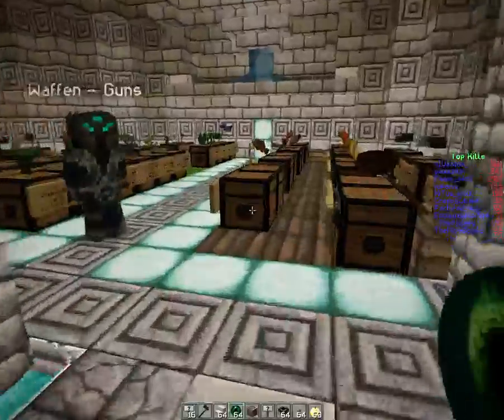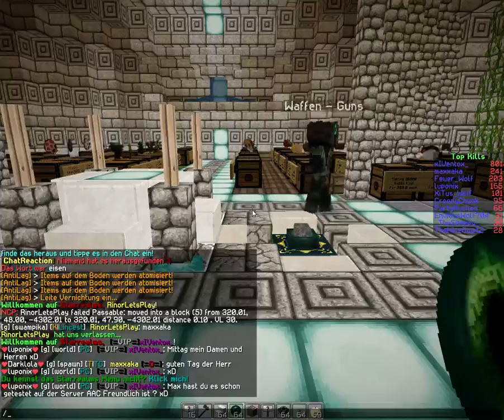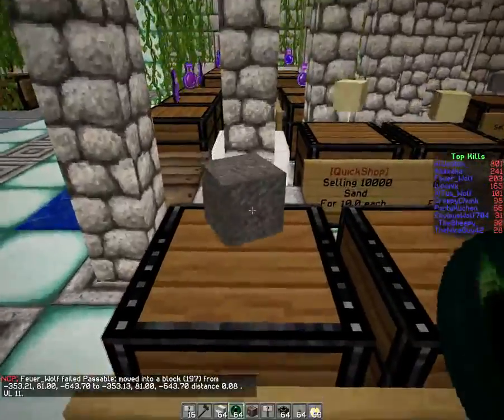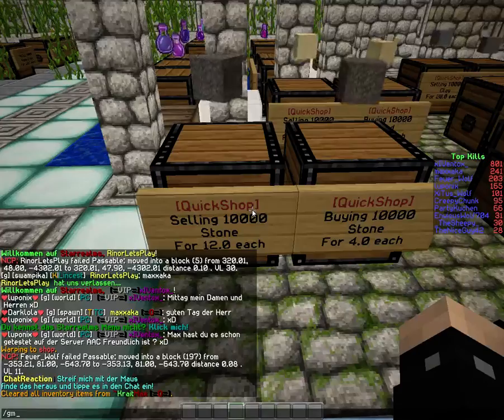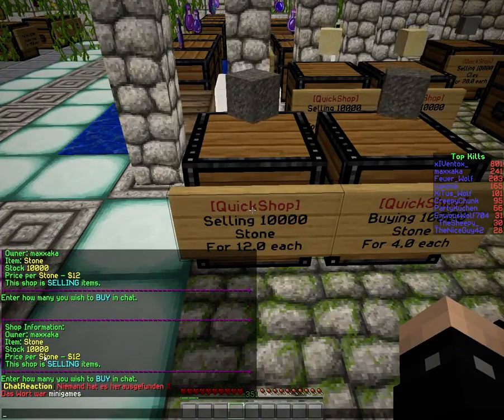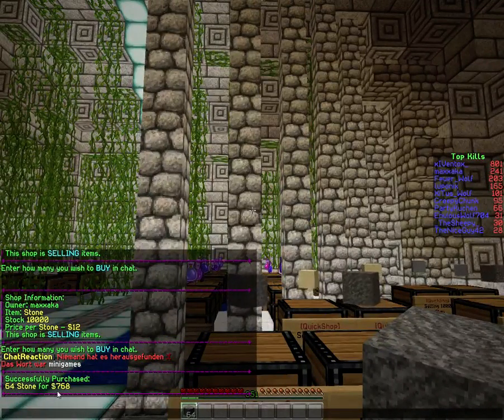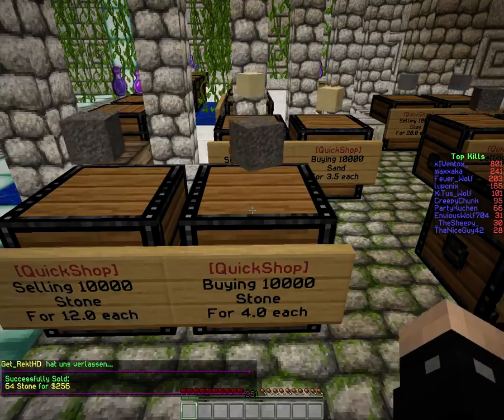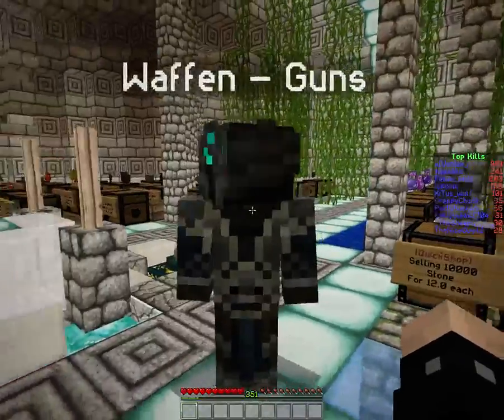Minecraft Tutorial Quickshop Plugin [ENGLISH]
ip: mc.starrealms.de

A short tutorial for the Quickshop plugin. It explains how u buy/sell
stuff @ our admin-shop.